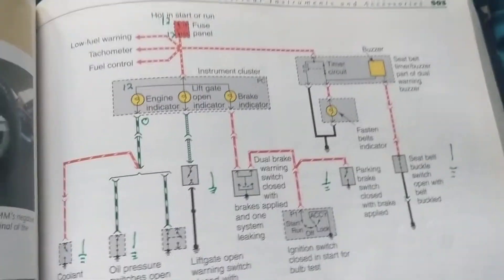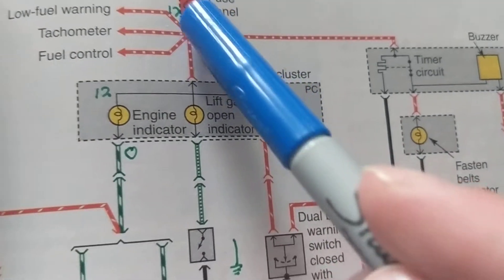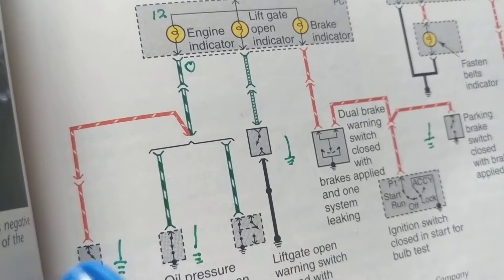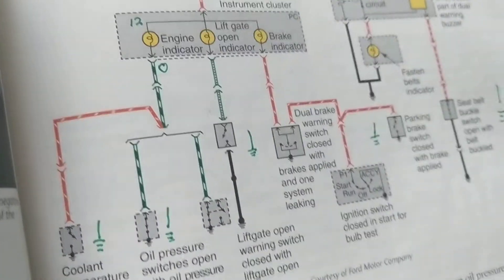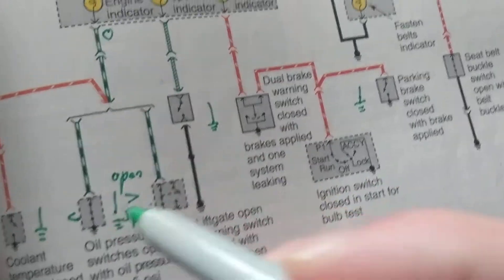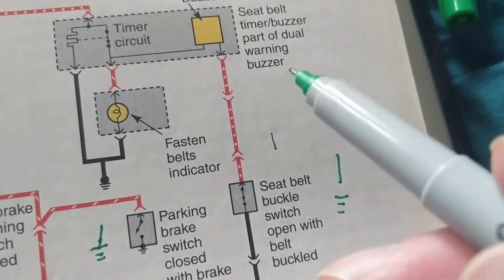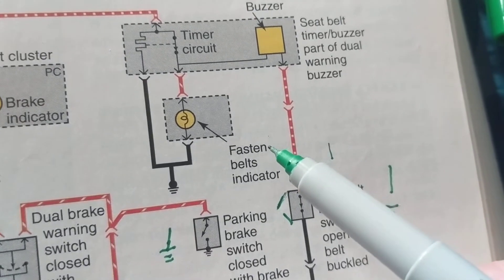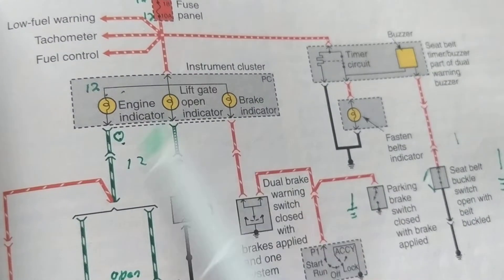WHY DOES MY CHECK ENGINE LIGHT COME ON AND OTHER WARNING LIGHTS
why does my check engine light come on warning lights this explains what the warning lights on your dashboard mean and how you should take action depending on the light